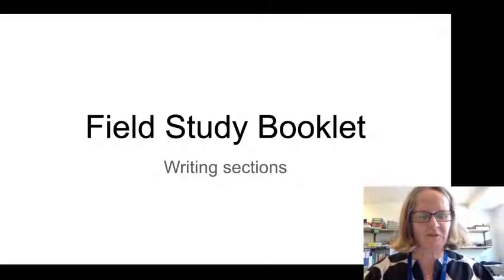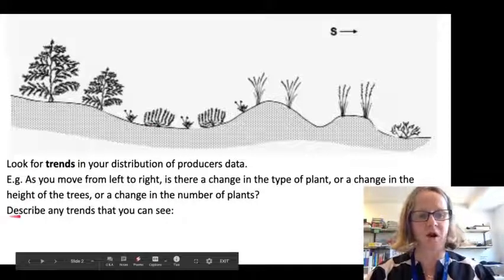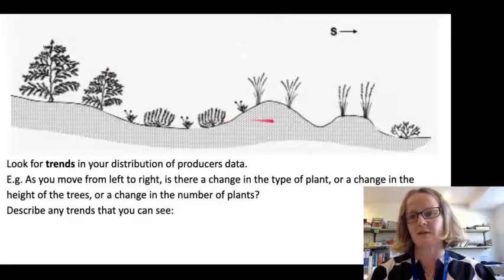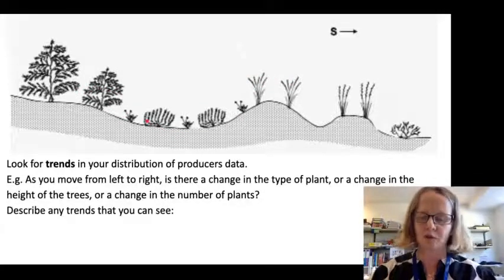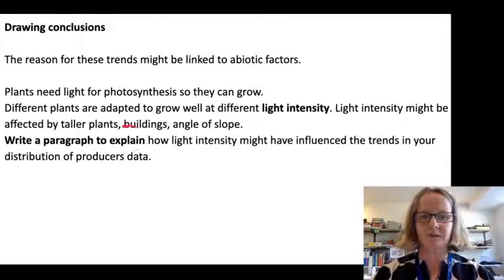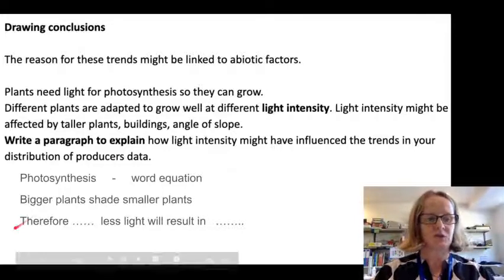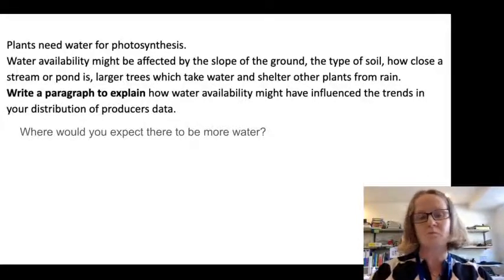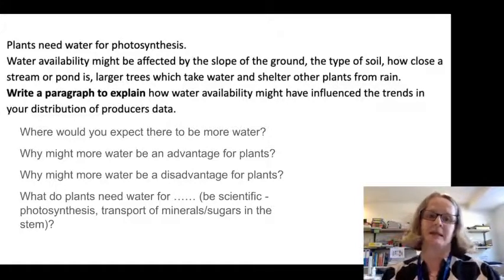Writing explanations for trends in an ecosystem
This video will help you write about the trends or patterns seen in ecosystems using scientific terms.